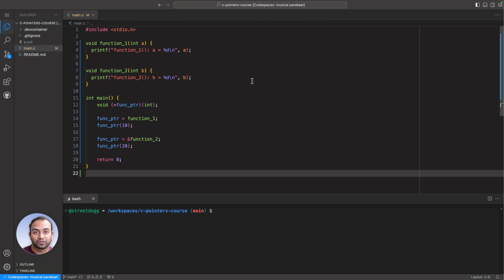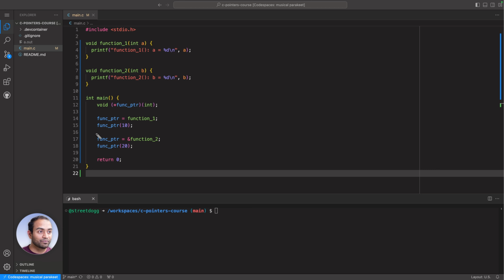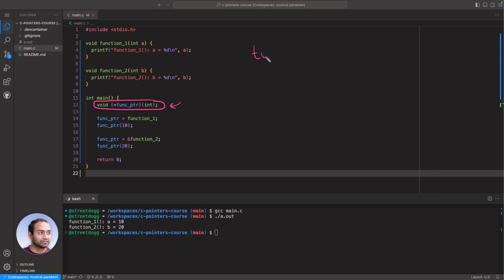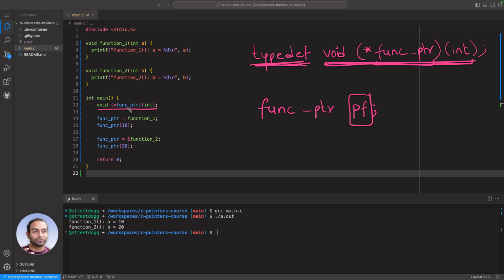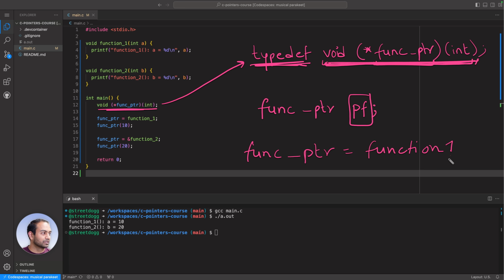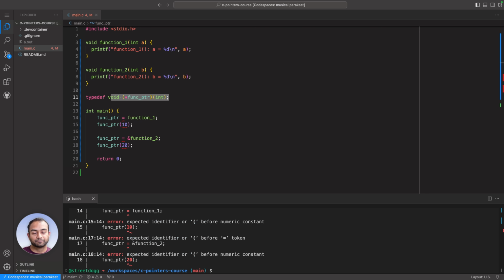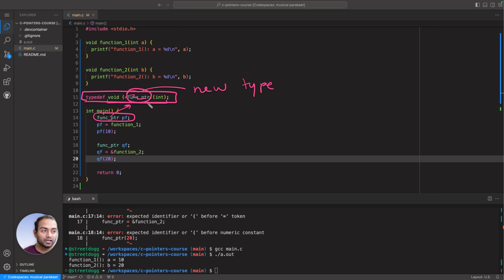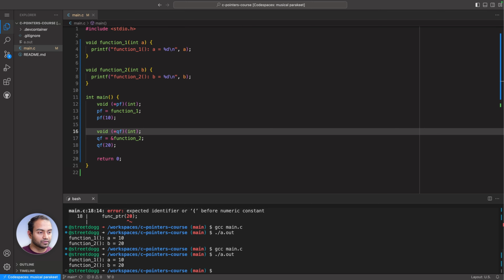S5L3. typedef and function pointers | Understanding C - Pointers